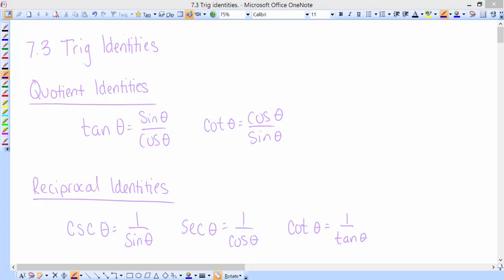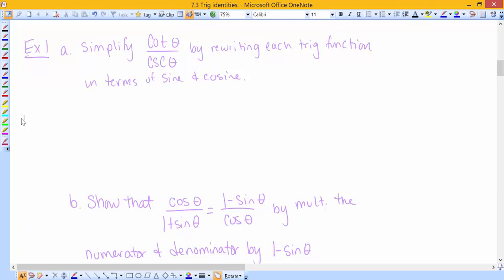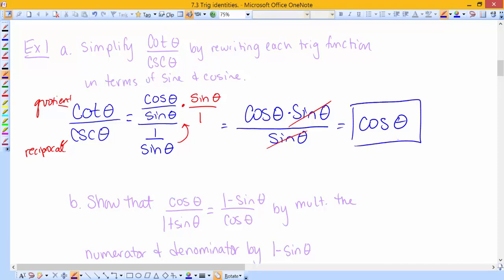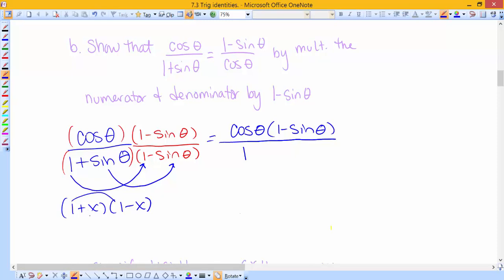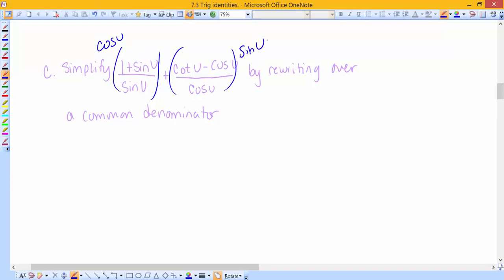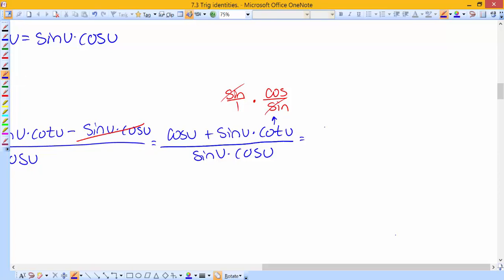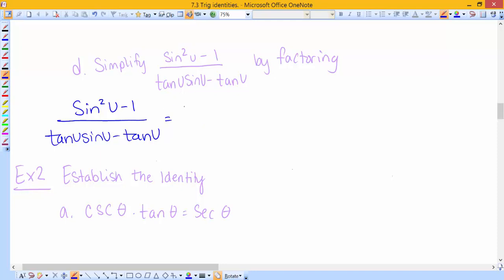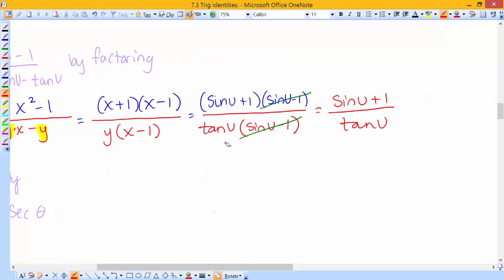7 3 ex 1